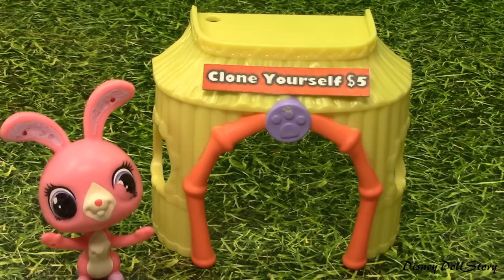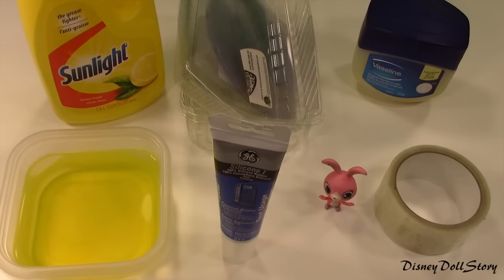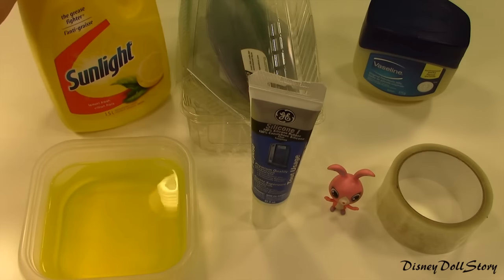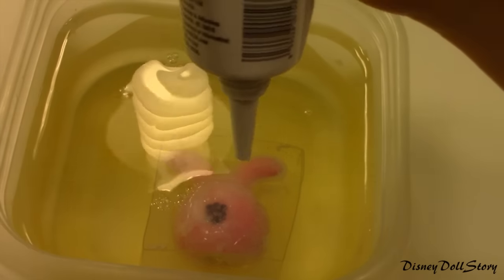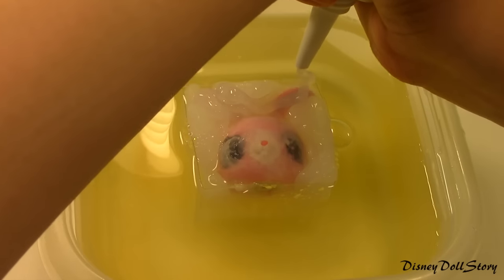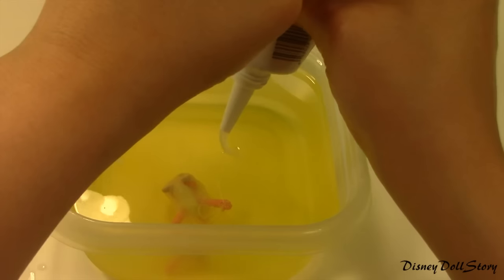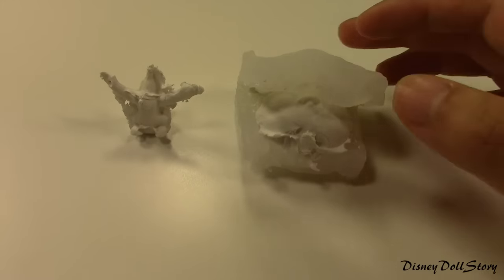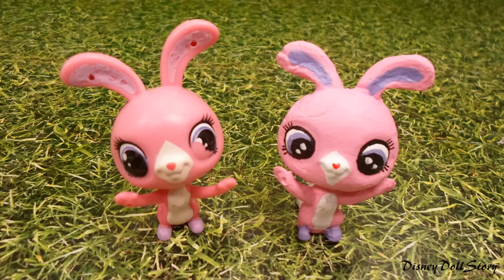Toy Cloning for Under $5 - 1 Hour Mold Making - LPS DIY Toy Craft Video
Did you ever feel like you want to create a custom toy but  either you can't find extra toys or don't want to buy another toy? Here is a solution. Make a mold and

replicate the toy. Here is a way to make a mold for under $5. You will need silicone caulking and some soapy water made with dishwashing liquid soap. If silicone

caulking touches soapy water, it will harden faster. It will take about 30 minutes to harden instead of 24 hours. The video show how to create your mold in 30

minutes to 1 hour with only $5 silicone caulking.

Chapters:
0:00 Chapter 1 Cloned Bunnies
1:13 Chapter 2 Supplies
1:54 Chapter 3 The Molding Container
2:19 Chapter 4 Creating the Mold
3:14 Chapter 5 Take out the Mold
4:16 Chapter 6 Sculpt Using the Mold
5:10 Chapter 7 Comparison

Clone yourself for $5. What a good idea. I'm so excited to meet my clone. Yay! Let's go home. You can do everything I don't want to do.

Oh. I'm a bunny.
Hello. I'm another bunny.
Did someone ask for another clone?
Hello. I'm a clone of a clone.
Did somebody ask for another one?

Hi everyone,

Today we are going to replicate a toy using a mold. The mold should take about 30 minutes to 1 hour to create. And you can do this project for under $5 if you already have some items at home. So let's get started.

First you will need the toy you are trying to replicate. In my case, this bunny LPS. I'm trying to make custom toys and I need two bunnies, but I can't find another bunny. So it's time to make the toy ourselves.

First we will need silicone caulking. I got this from home depot for about $4. The bigger container was cheaper by weight, but I just bought the smaller tube. Next we need some soapy water and it has to be made with dishwashing liquid soap. In my case, I'm using Sunlight. Mix the soap with water for about 1 to 10 ratio. This will make silicone to cure faster, so we are not staring at our silicone mold to harden for 24 hours. Next you will need some left over plastics, vaseline, and some tape.

Cut out the plastic into a long strip so that you can encase the toy inside. Use some tape to create a box looking like this.

I should've covered the toy with vaseline here, but I forgot to do it, and you will see the bunny lost some painting when I was separating the mold from the toy. So cover the toy with vaseline. Submerge the toy under soapy water. And squeeze some silicone into water. And start molding silicone around the toy. Don't press silicone too hard. just kind of let silicone sit around the toy.

As soon as silicone touches soapy water, it starts to harden. So within about 30 minutes to 1 hour, silicone will get very hard. Make sure you cover the toy completely with silicone. Now if you don't want to risk touching silicone, then you can just do this outside of the soapy water and let it sit for 24 hours. Silicone will harden eventually on its own.

Put the toy inside the plastic box you made and fill it entirely with silicone. Make sure you fill it from both sides.

After about 30 minutes, press the mold and see if it feels hard to touch. Then using an exacto knife, cut the mold into two halves. Cut it from the side. Don't cut it completely, leave some area attached, so you can enclose the mold again after you take out the toy.

And here is the completed mold. Now we just need to stuff this mold with clay to replicate the toy.

Let's also work on the bunny's body. This time, I'm going to put the vaseline petroleum jelly all over the toy, so it's going to be easier to release from the mold. We forgot to do this for the head.

Again, we'll do the same thing. Submerge the toy in water. Squirt some silicone into soapy water. and kind of let it mold around it.

After about 30 minutes, take it out soapy water and using an exacto knife, cut the mold into two halves.

Just be careful not to cut yourself.

Next get some clay. I'm using air dry modeling clay,so I don't have to bake it afterward.

And just stuff the mold with clay. and press it hard. get rid of excess clay. and then let the clay dry.

Once it's dried, it's going to look something like this. Take it out of the mold. and then we are going to have to cut out alll these excess clay.

Using an exacto knife, I shaved off the excess clay